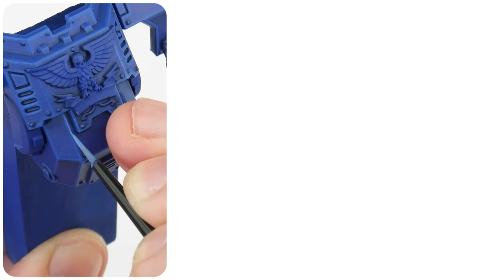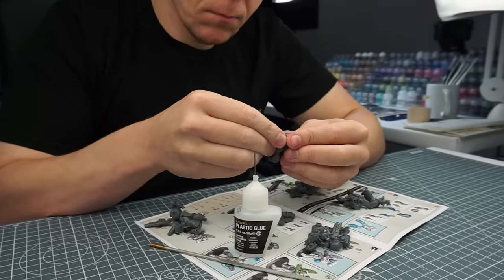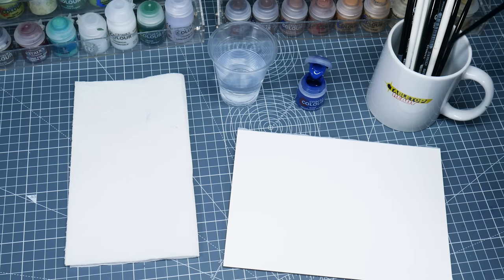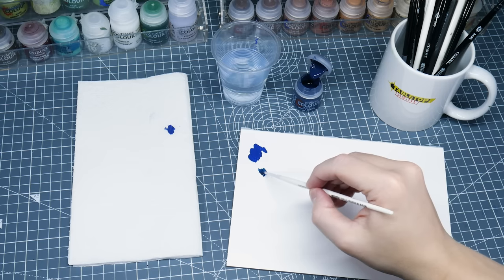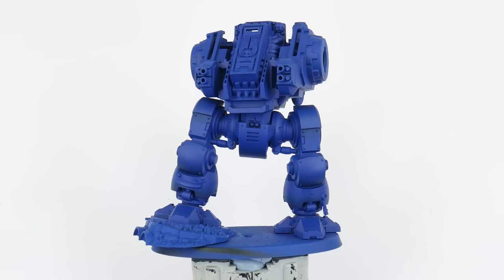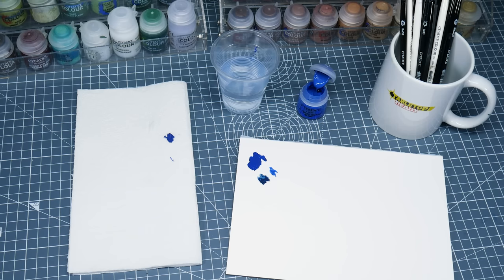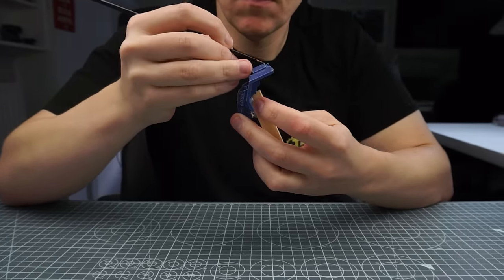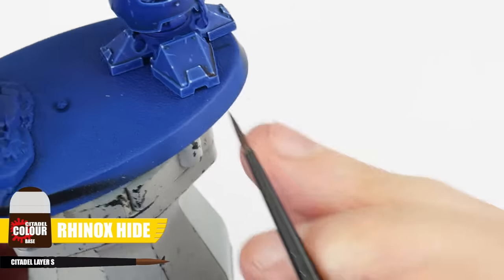How To Paint a Space Marine Ballistus Dreadnought for Warhammer 40,000 / Vehicles / Ultramarines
In this tutorial I show you how to paint a space marine ballistus dreadnought so you can get them ready to play Warhammer 40,000

Macragge Blue Undercoat Spray

Macragge blue
Abaddon Black
Kantor Blue
Rhinox Hide
Retributor Gold
Corvas Black
Grey Seer
Screamer Pink
Morghast Bone
Corax White
Khorne Red
Mephiston Red
Averland Sunset

Calgar Blue
Fenrisian Grey
Blue Horror
Eshin Grey
Dawnstone
Administratum Grey
Ulthaun Grey
Stormhost Silver
Liberator Gold
Pink Horror
Ushabti Bone
Pallid Wych Flesh
White Scar
Fenrisian Grey

Nuln Oil
Reikland Fleshshade